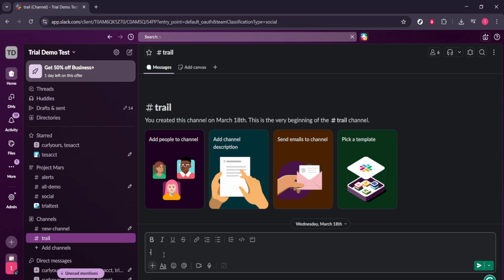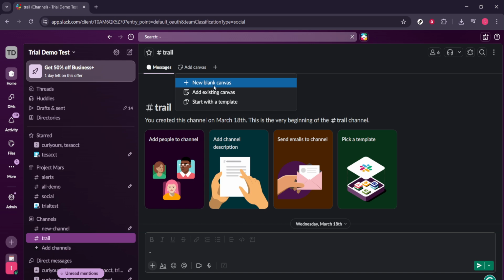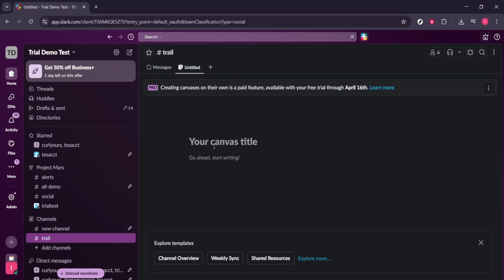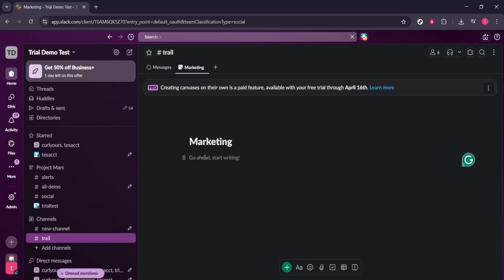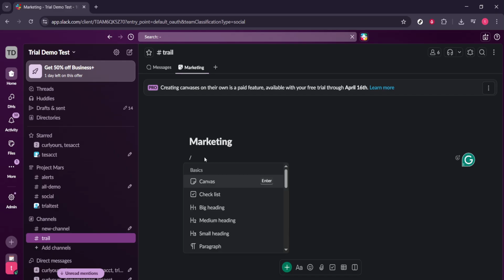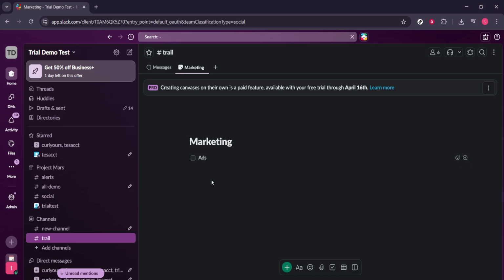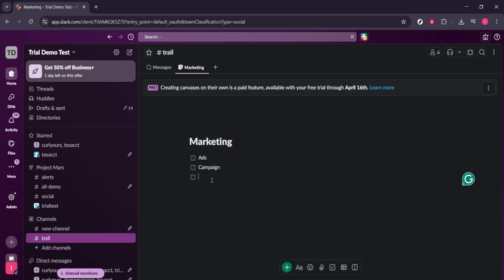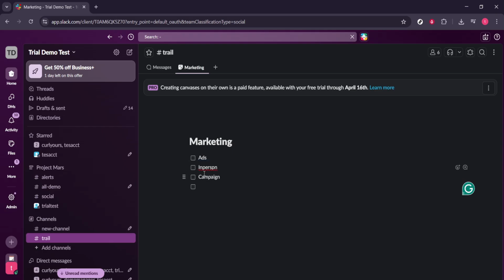How to Create a To Do Checklist in Slack Without a 3rd Party App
Want to manage your tasks in Slack without relying on external tools? This tutorial shows you how to create a simple and effective to-do checklist directly inside Slack—no third-party apps needed!

In this step-by-step guide, you’ll learn how to build and manage a checklist using messages and features in Slack, organize tasks, track progress, and stay productive within your workspace. Perfect for teams, freelancers, and anyone who wants a lightweight task system inside Slack.